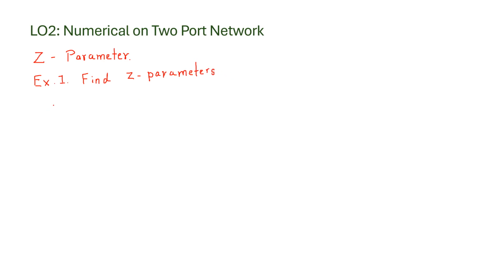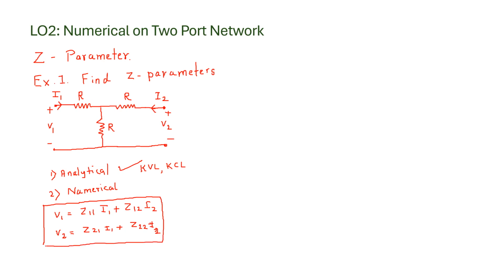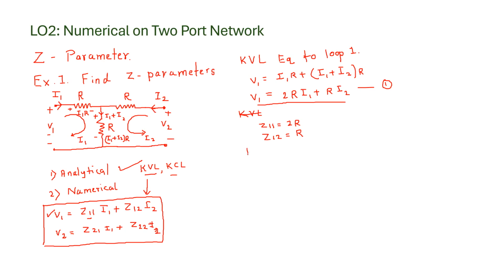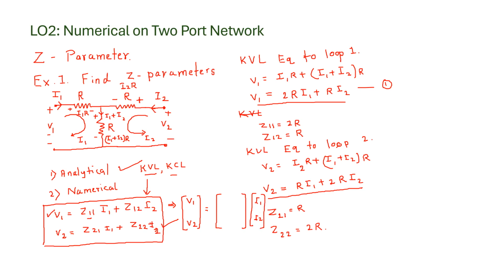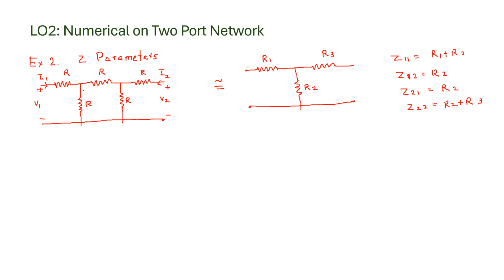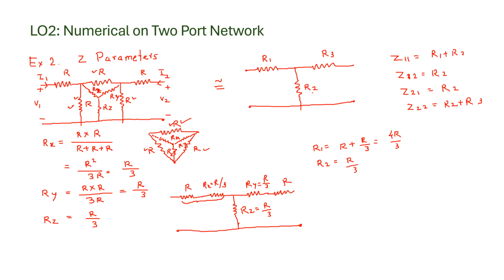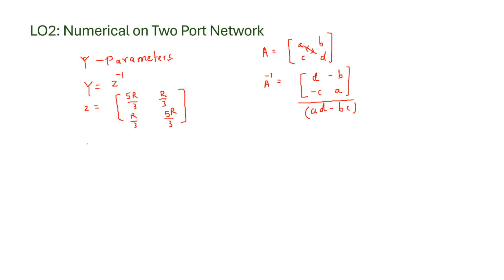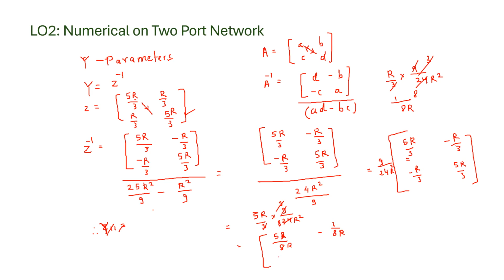Simultaneous Faults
Video 3 on Simultaneous Faults